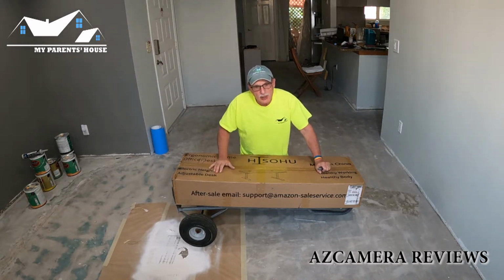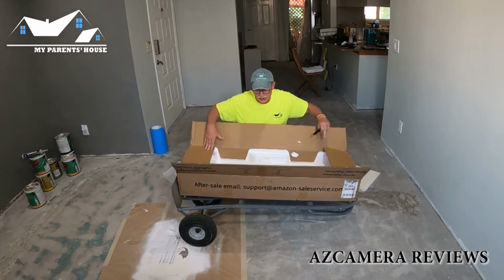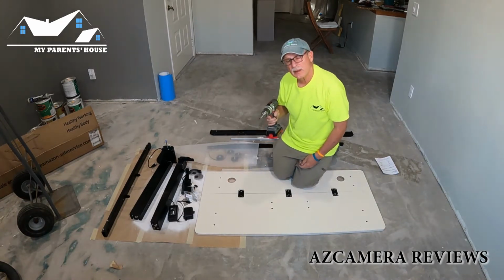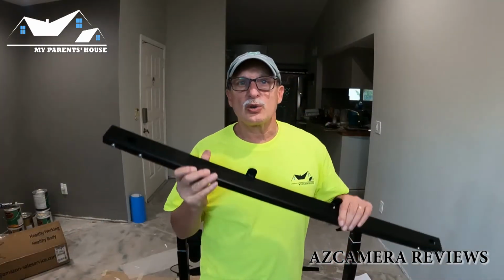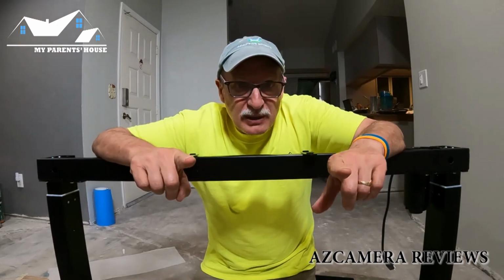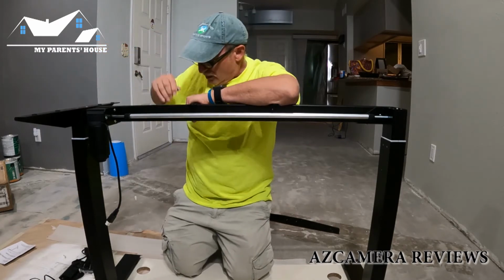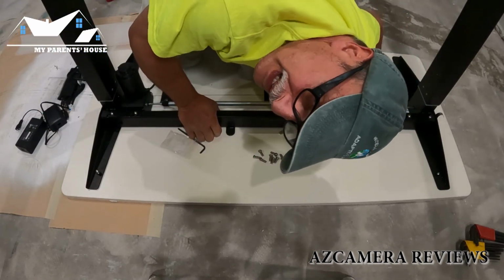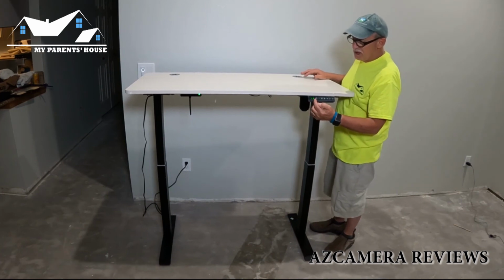HisoHu Electronic Height Adjustable Computer Desk Unboxing / Detailed Assembly Instructions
Although this table is built rather well and functions nicely, you may need to be a better than average assembler. Nowadays we are used to just taking things out of boxes and having them assembled in less than a 1/2 hour with a few hand tools and included fasteners, this on the other hand has a few mistakes in the manual and it does not reflect the same hardware you get vs what you see in the manual which makes it a bit difficult to orient where parts need to be mounted for a novice or average assembler. They also want you to drill some holes for the control panel. If you don't have a drill you will have to glue it or use double sticky tape.

It is a worthwhile investment if you need a multi height desk. Foer me it was pretty simple to install all parts. Amazon tends to jumble up the order of photos when posting so the 2 photos with the RED L&R go together. If you are having problems with assembly look at those 2 photos. Study the photos posted and they will give you the proper layout of the desks parts and how to set it up..

Barring assembly problems it is a nice table.